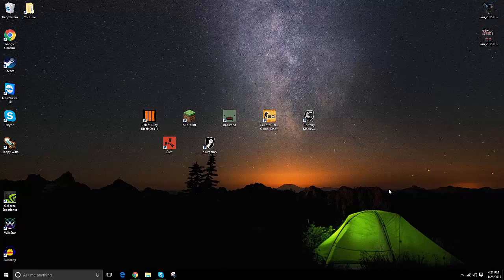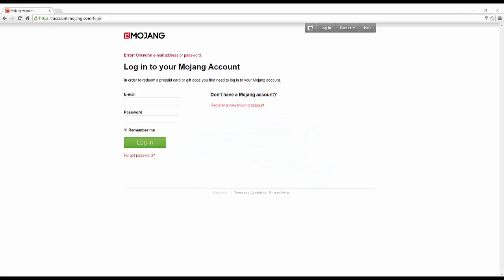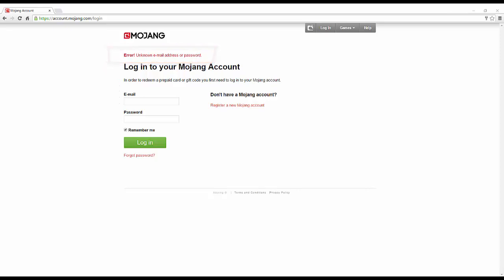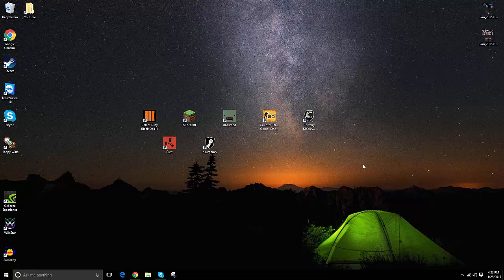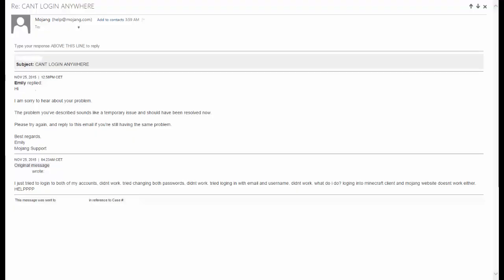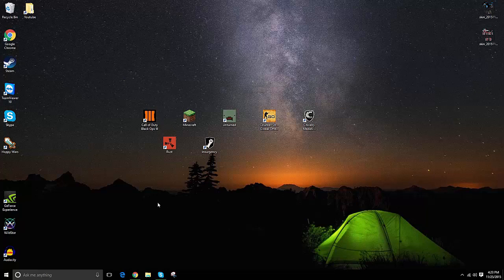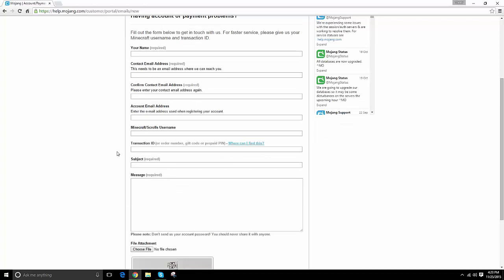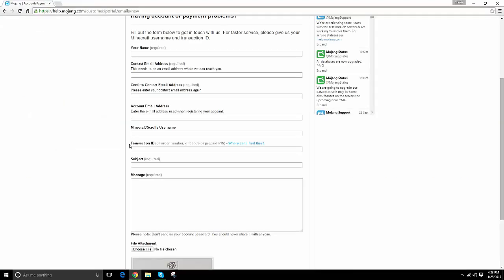*Fix* Can't Login To Minecraft Client/Mojang Website "Invalid Credentials/Incorrect Login" *FIX*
Hey guys -=TheMrIggs=- here coming back at you with another video. This video is a tutorial on How FIX The Issue Of Not Being Able To Sign Into The Minecraft Client And/Or The Mojang Website. It took me quite some time to find this solution and I figured I should upload just a quick video on how to fix this pesky issue that is constantly reoccurring to an increasing amount of Minecraft users. Enjoy! :)

*{I hope you guys like the video! I put a lot of effort and time into my videos to give you guys quality videos that are 100% worth watching and not a waste of your time.}*